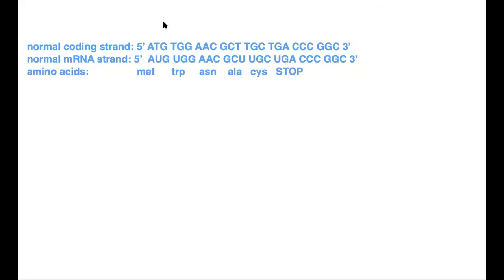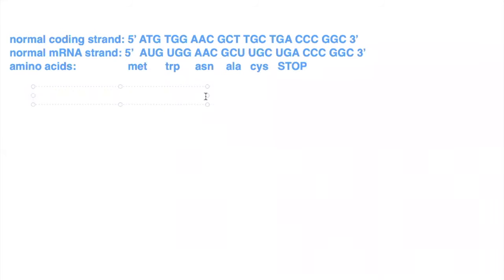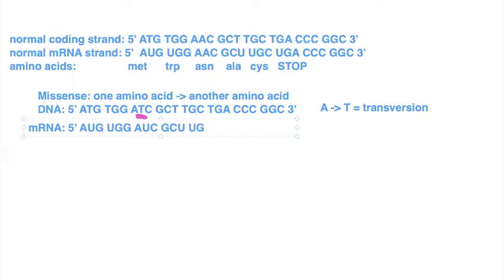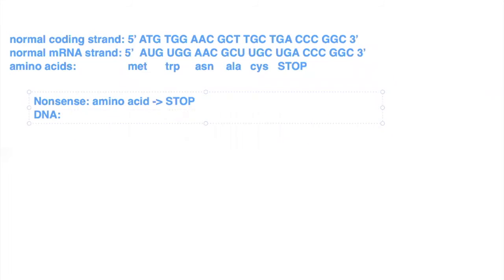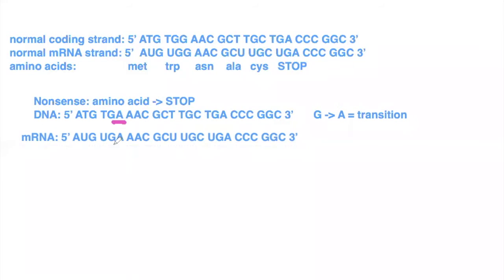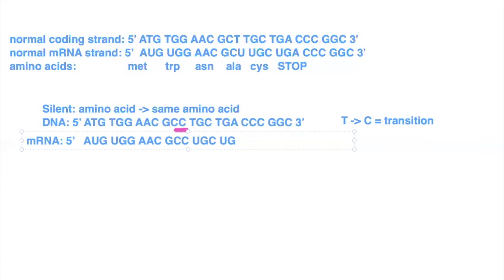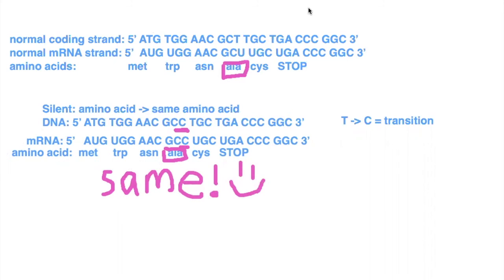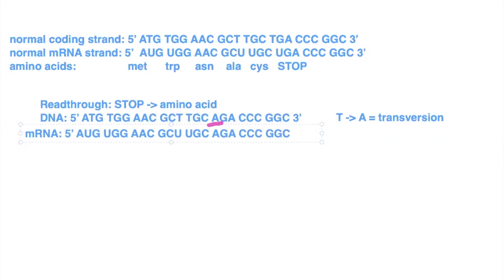Exam 4-1 Cheyenne Lupton Point Mutations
References:
Exam 4 slides 7-9

Normal mRNA: 5'AUGUGGAACGCUUGCUGACCCGGC3'
missense mRNA: 5'AUGUGGAUCGCUUGCUGACCCGGC3' (transversion)
nonsense mRNA: 5'AUGUGAAACGCUUGCUGACCCGGC3' (transition)
silent mRNA: 5'AUGUGGAACGCCUGCUGACCCGGC3' (transition)
readthrough mRNA: 5'AUGUGGAACGCUUGCAGACCCGGC3' (transversion)